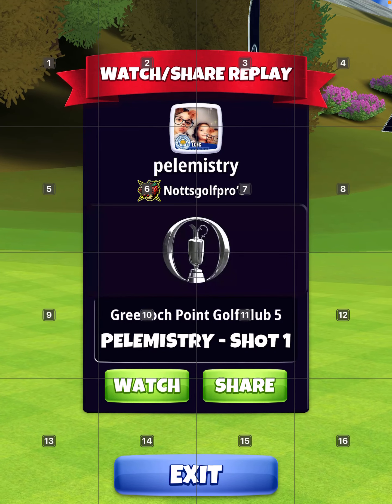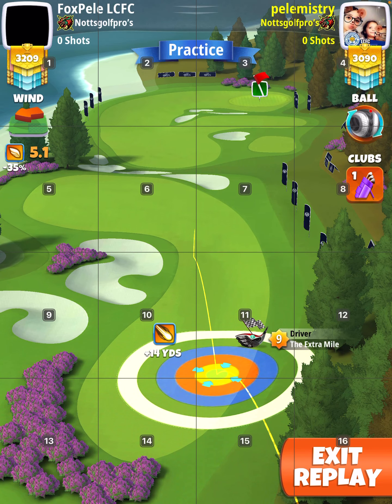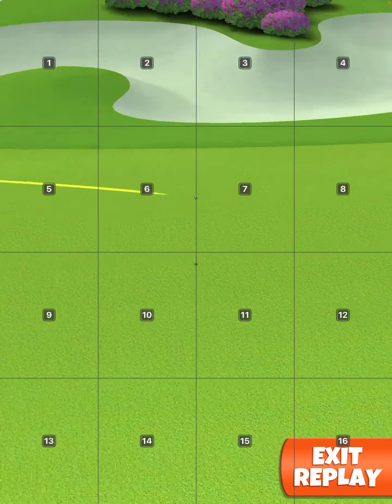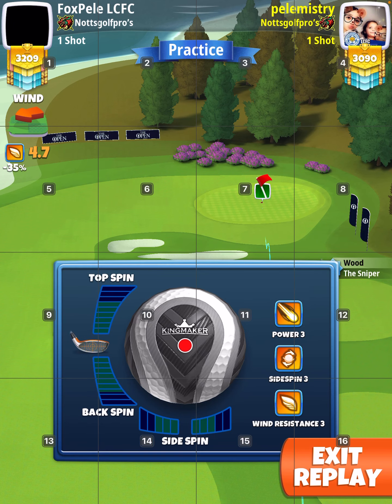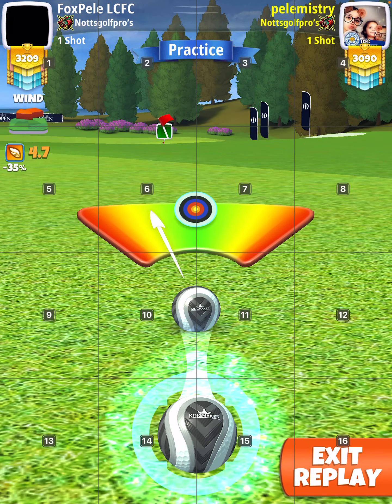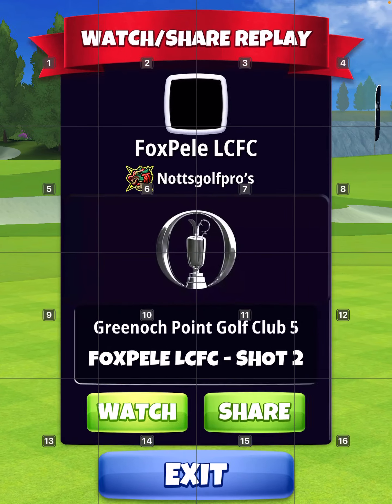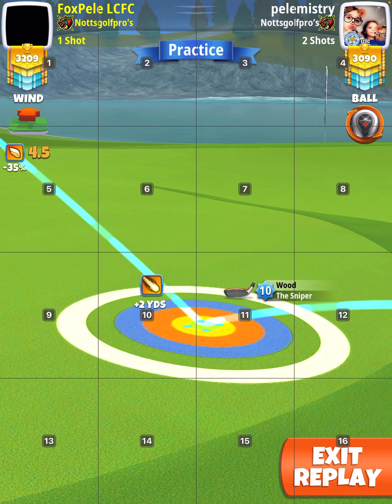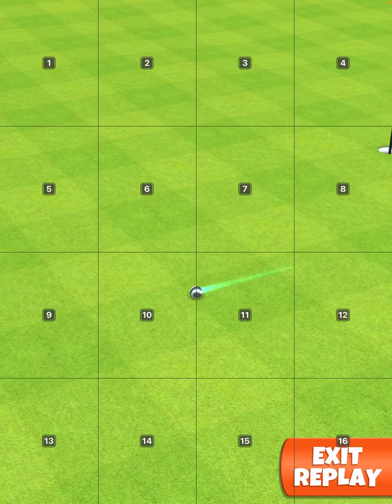WR Hole 3, Golf Clash Open Tournament PRO